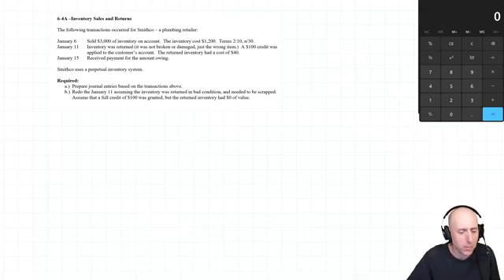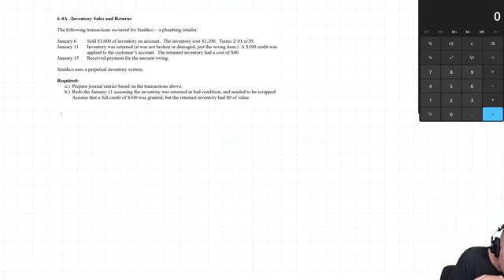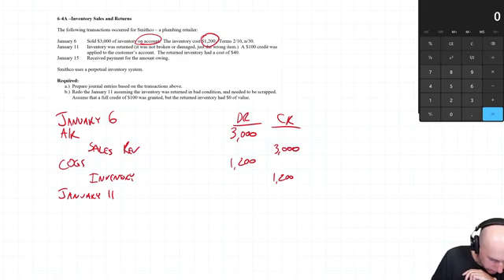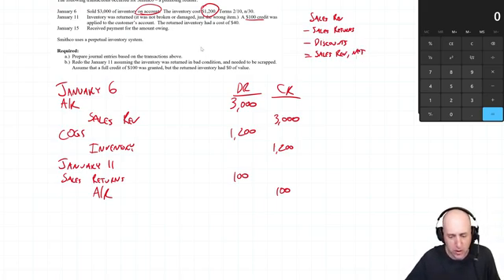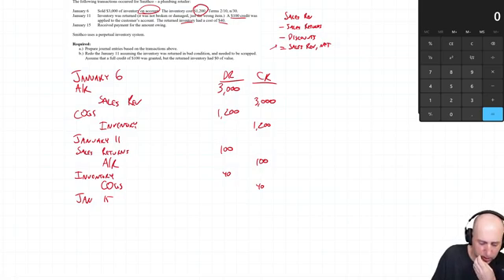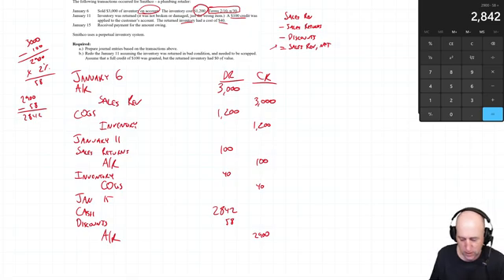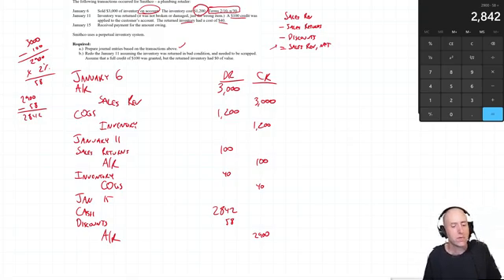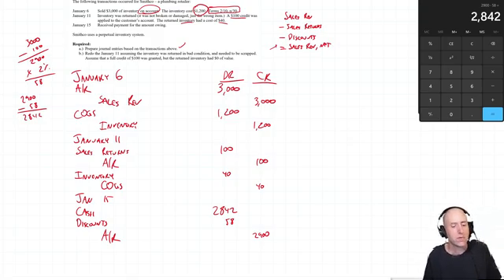FA28 – Sales Discounts with Returns - Inventory Accounting Example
📦 Module Overview (FA24–FA31):
This module introduces inventory accounting for merchandisers. Learn how to record purchase and sales discounts—with and without returns—and how to prepare a full set of financial statements for a merchandising business, including the income statement, statement of retained earnings, and balance sheet.